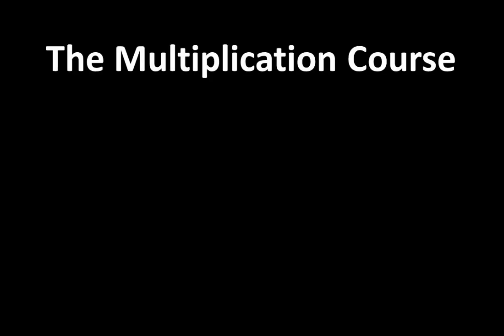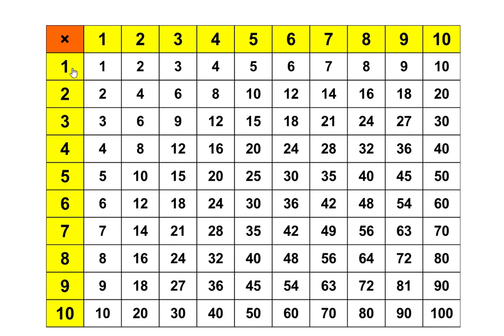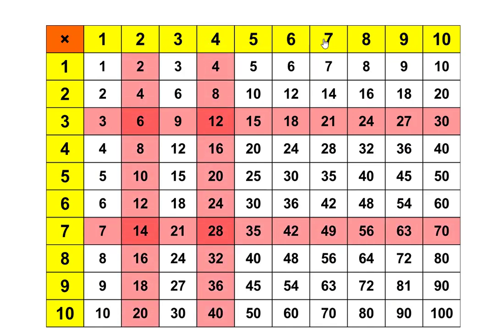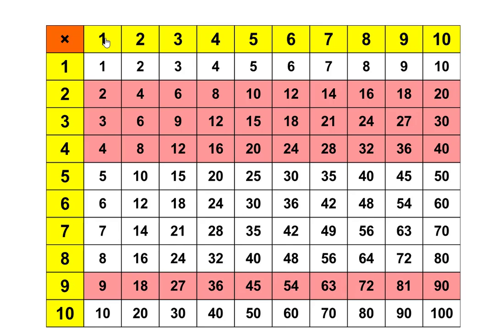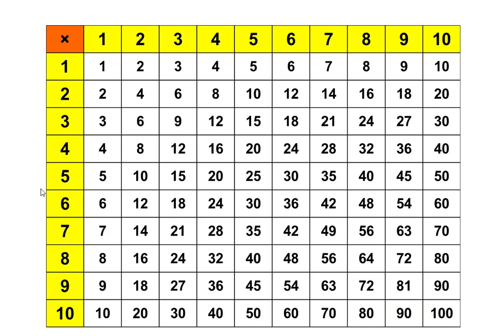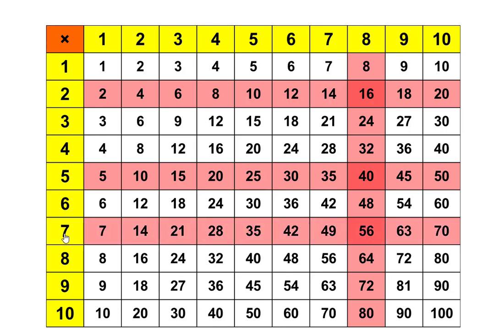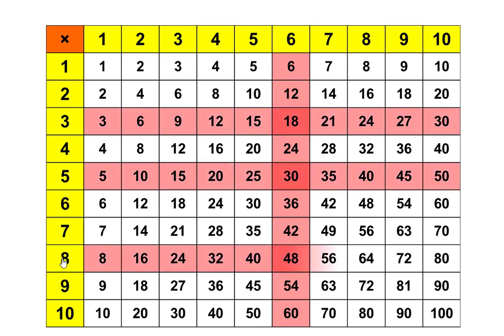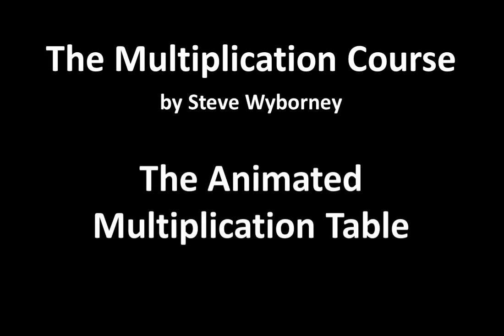Chapter 1 - Lesson 4: The Animated Multiplication Table - The Multiplication Course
In this video, we'll take a close look at the multiplication table and see some surprising connections inside.